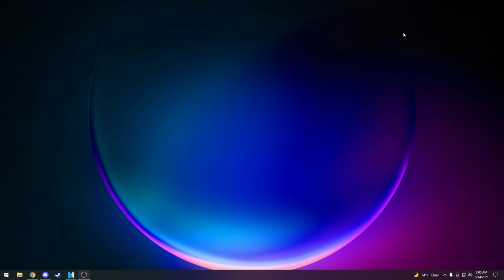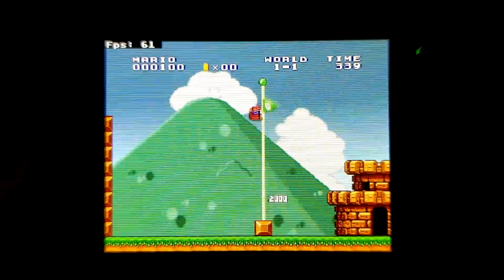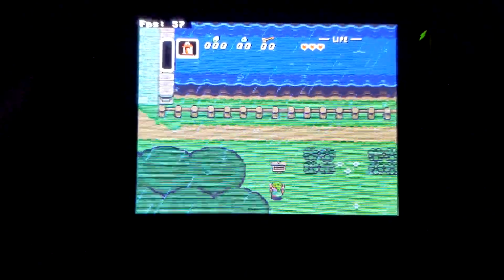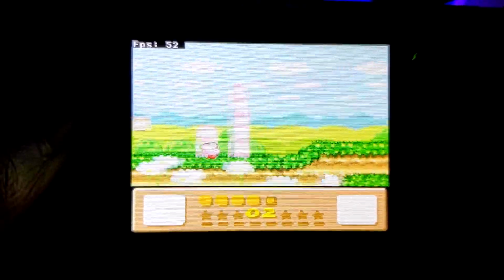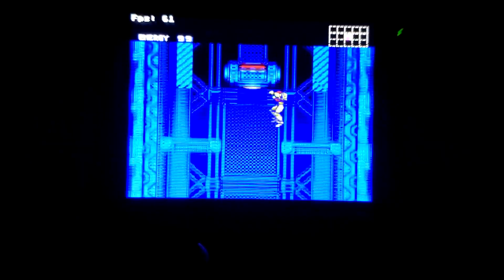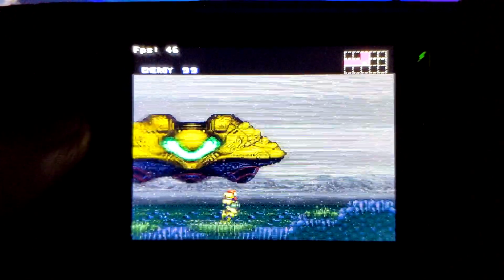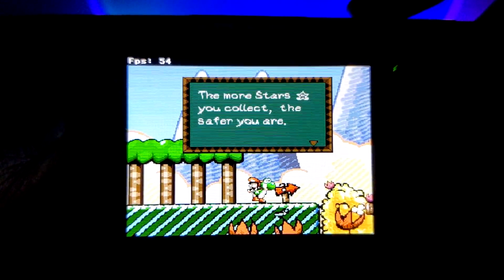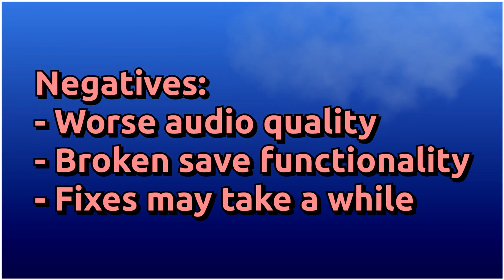DrPocketSNES on Miyoo CFW - Better SNES... at a Cost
After my last video about improving SNES performance on Miyoo CFW devices, I was told of an alternative emulator available called DrPocketSnes. This emulator was said to run games at full speed, and play special chip games much better. I show you how I installed that emulator, and what gameplay is like on it.

Timestamps:
0:00 Intro
0:27 Installing DrPocketSnes
1:08 Adding snesadvance.dat
1:52 Super Mario All-Stars
2:53 Mega Man X
3:18 The Legend of Zelda: A Link to the Past
4:21 Kirby's Dream Land 3
5:47 Donkey Kong Country 2
6:35 F-Zero
7:54 Super Metroid
9:13 Super Mario Kart
10:00 Super Mario RPG (kind of)
10:20 Yoshi's Island
11:25 Pros / Cons
12:23 Closing Thoughts